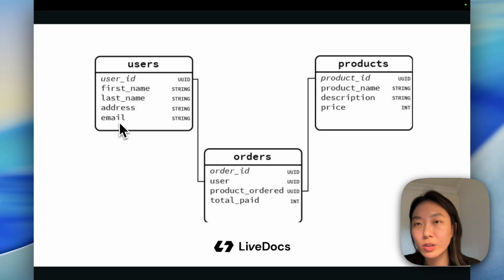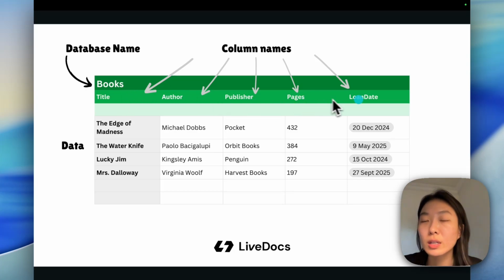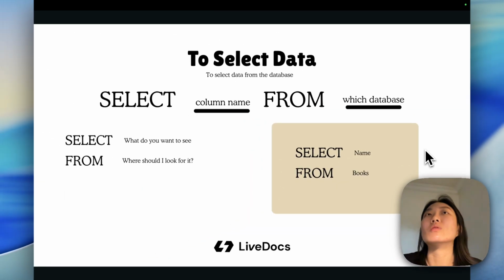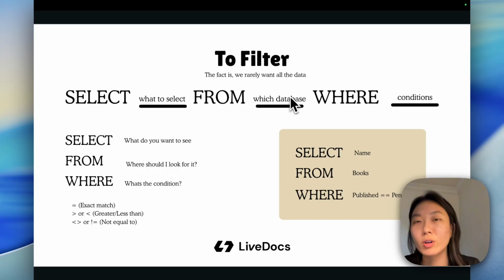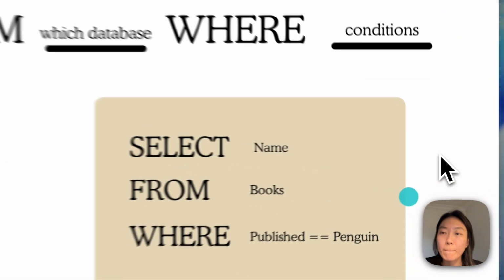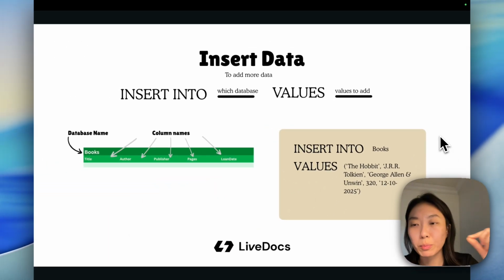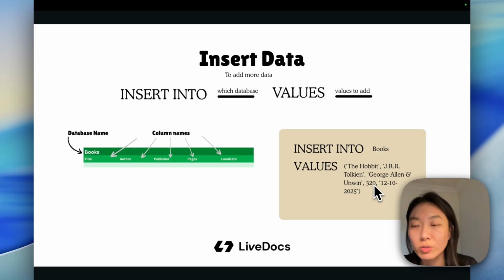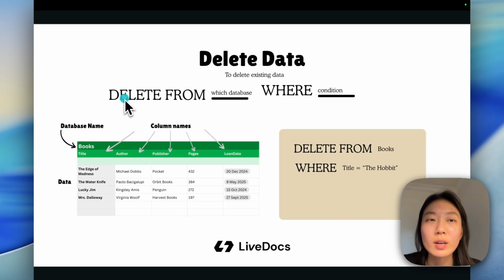LiveDocs University: What Is SQL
Welcome to Livedocs University, a series designed to make data skills simple, practical, and actually fun. I’m creating these videos to help founders, creators, and beginners understand real data topics without feeling overwhelmed.

Everything I teach here can be done instantly inside Livedocs: upload your data, analyse it, automate workflows, and build with AI faster.

Follow along, learn with me, and start building smarter.